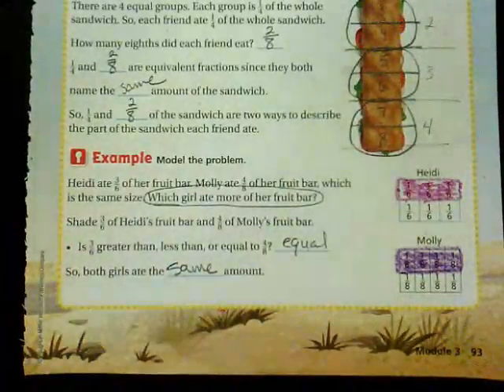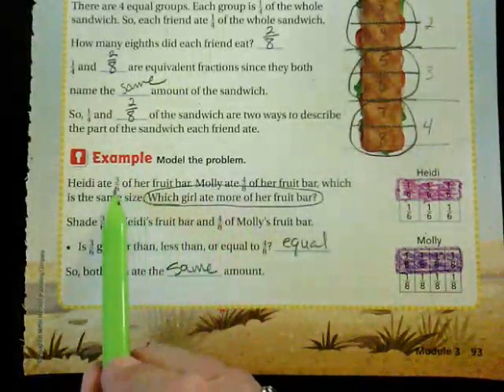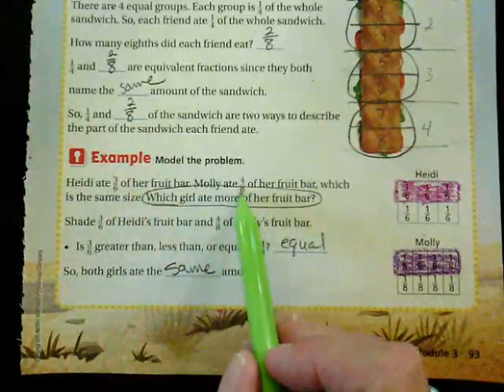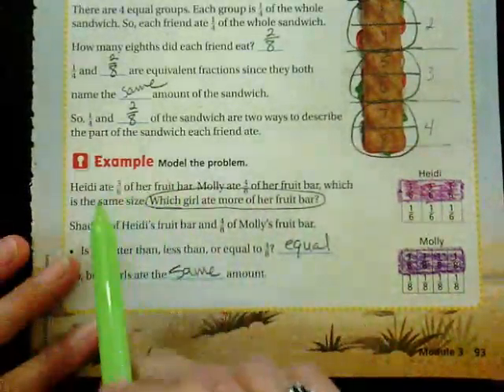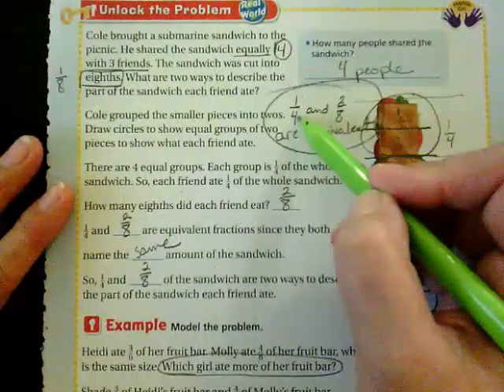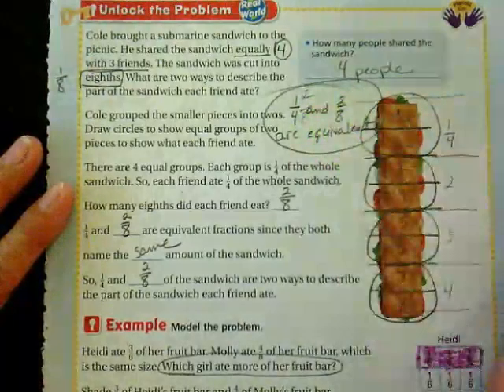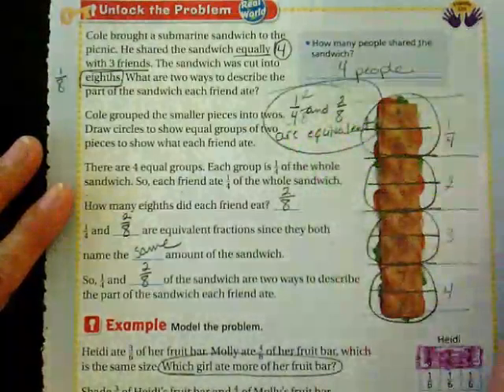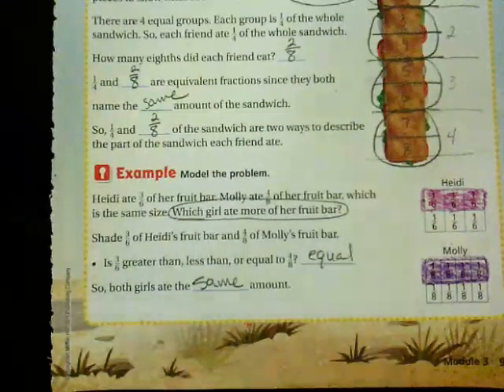3.5 Equivalent Fractions 3/10